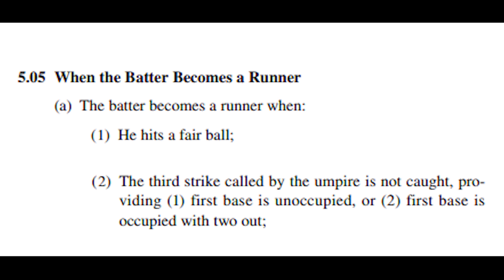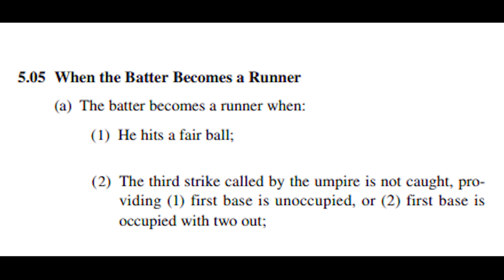Dropped 3rd Strike 2 Outs Runner on 1st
The dropped 3rd strike is in play with 2 outs, even if 1st base is occupied.  All the catcher needs to do is touch the plate, as it is a force out.